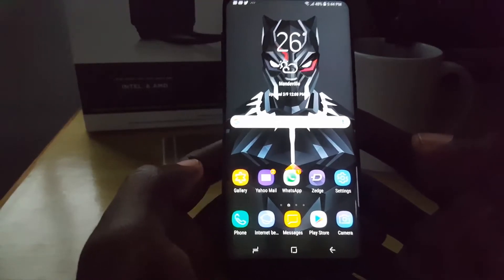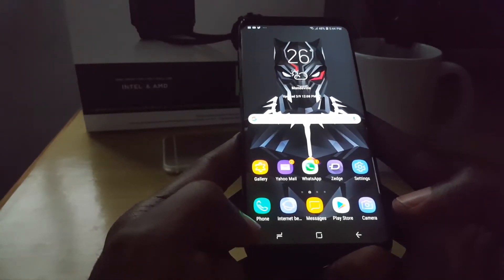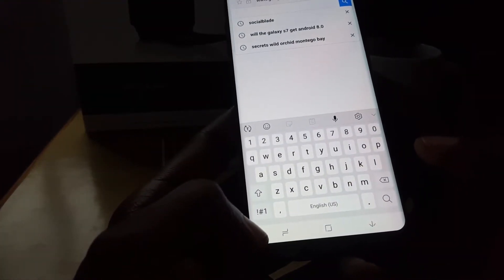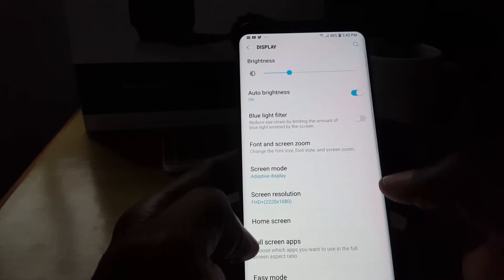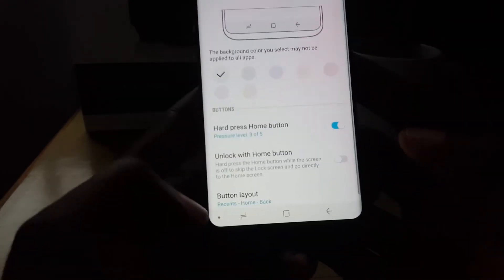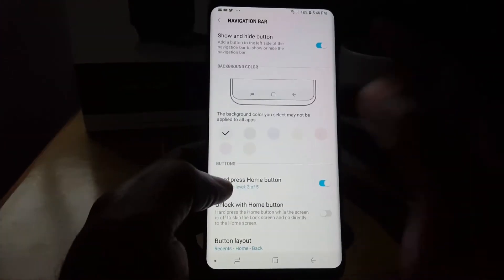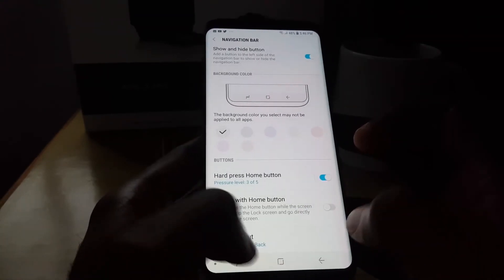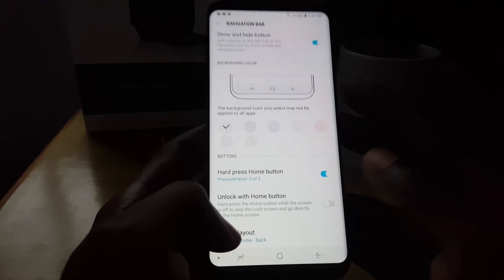How to replace the Navigation Bar Show and Hide button Galaxy S9 and S8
Learn how to enable or disable the Navigation Bar show Hide button on the Galaxy S9,S8 and other similar devices easily. In case the Show hide Navigation Bar button disappears this is the best way to replace it easily or turn the feature off all together.